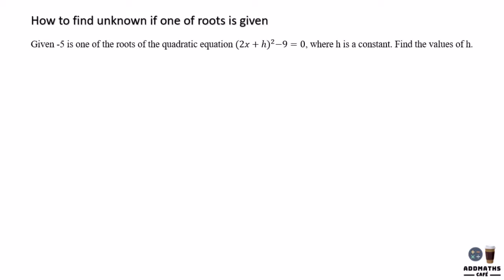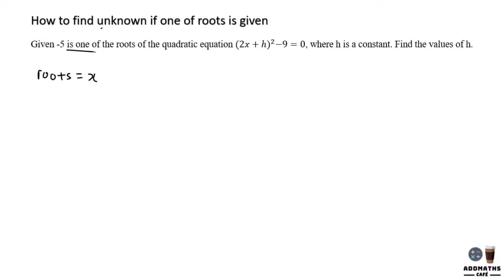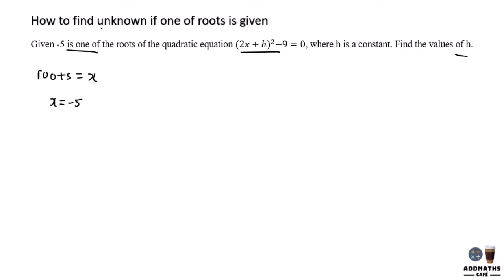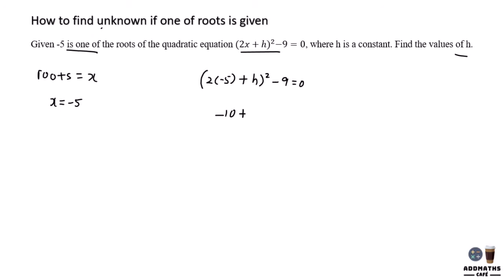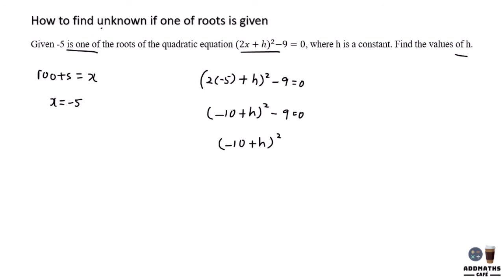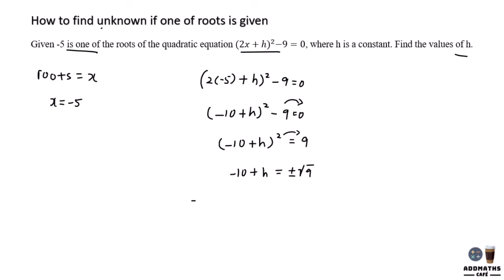Quadratic Equations: How to find unknown if one root is given